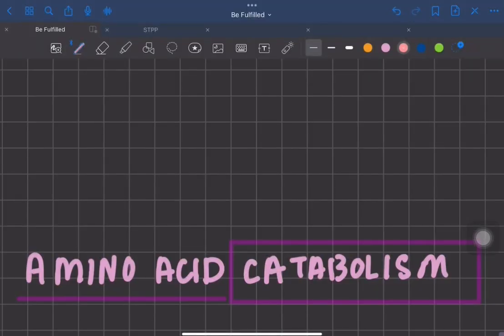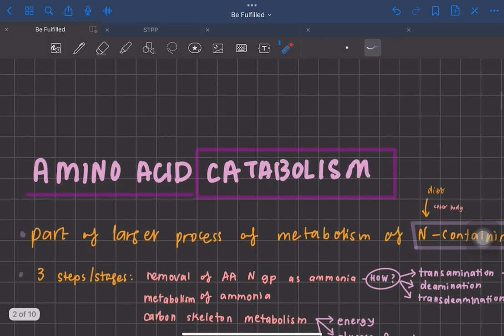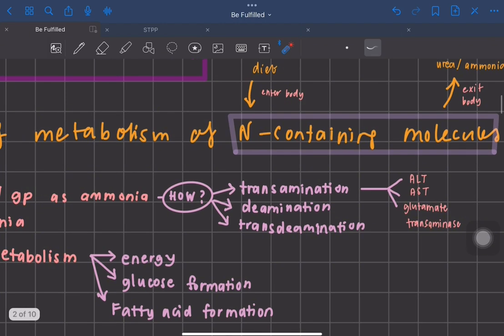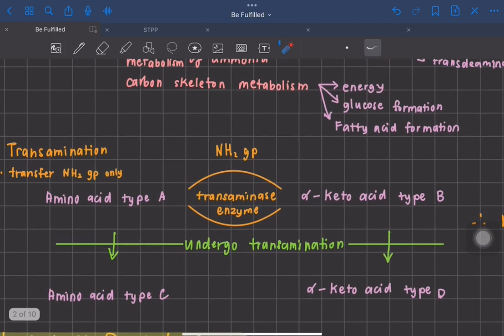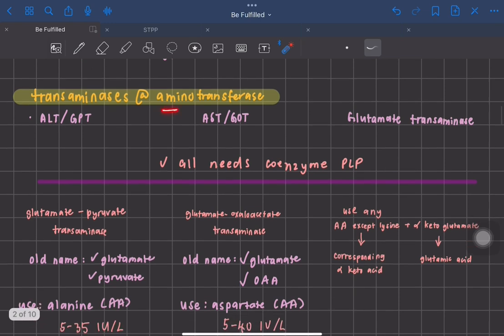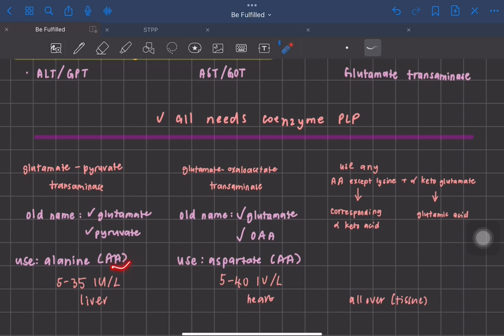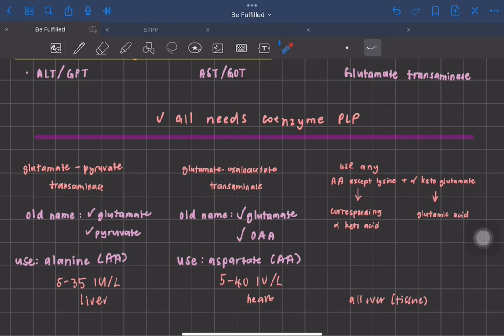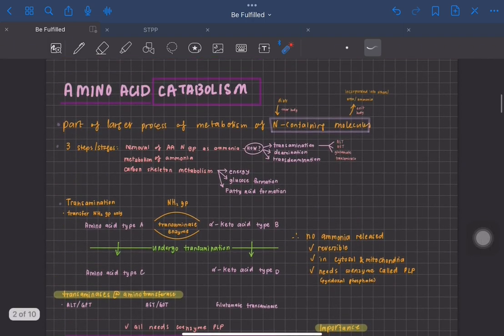(Malay-English) Transamination of Amino Acid. Ringkas dan Mudah!